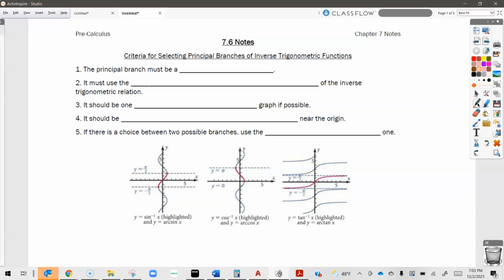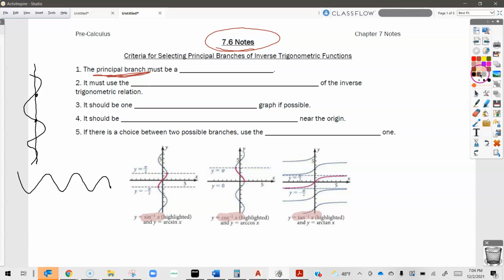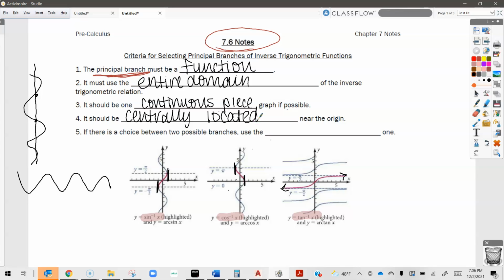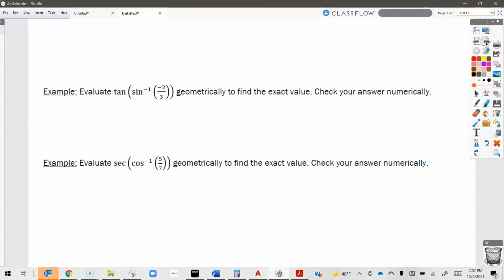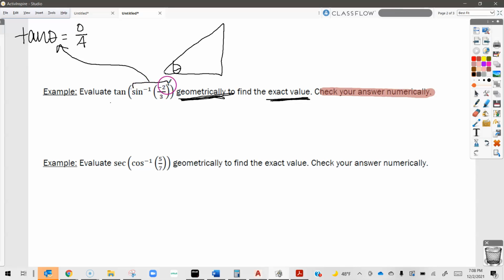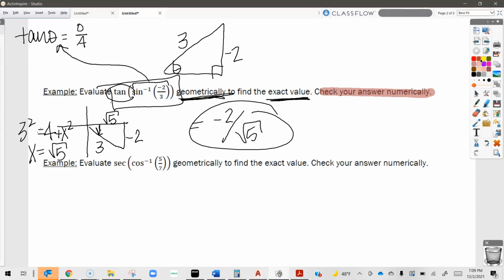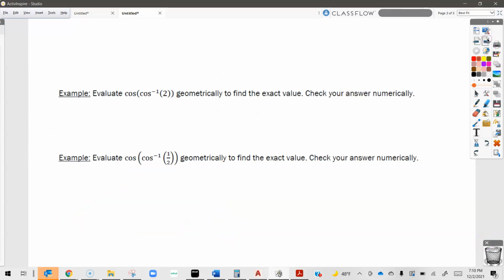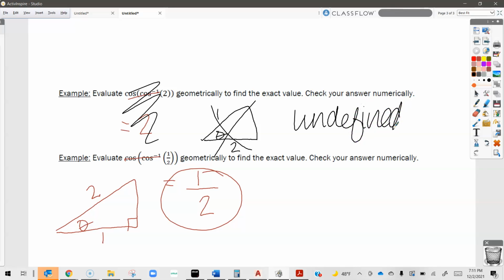Section 7.6 Notes